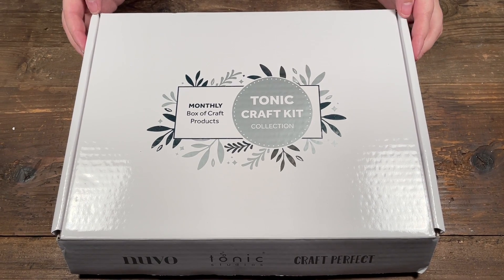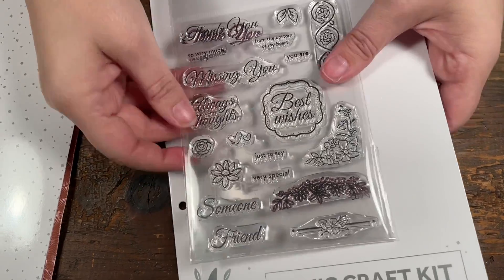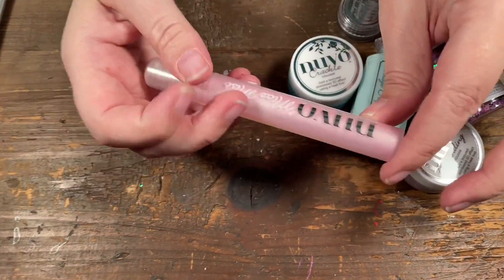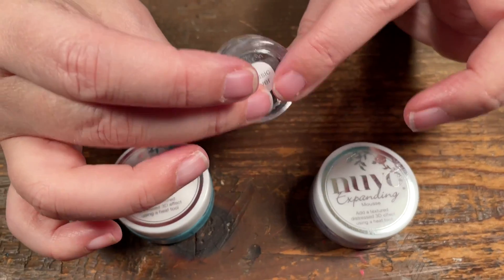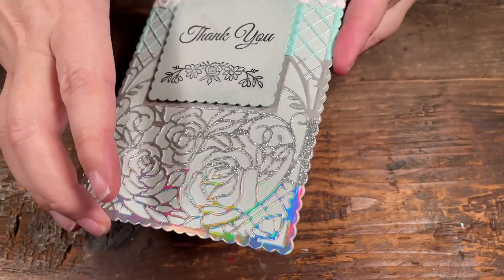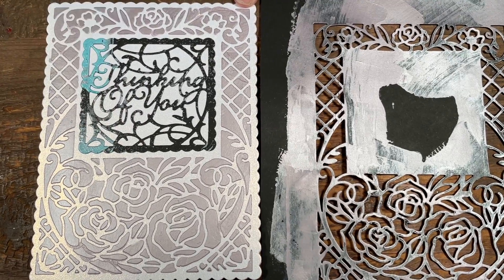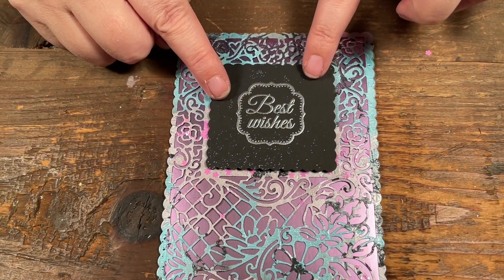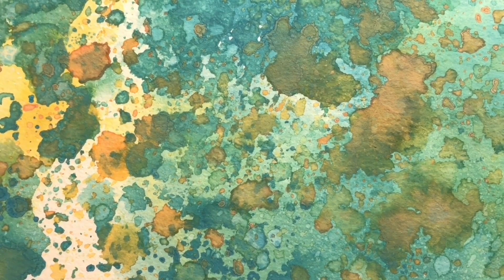What is in the Tonic Studios Sweetheart Bouquet Craft Kit?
In this video I am featuring the Tonic Studios Sweetheart Bouquet Craft Kit.  I do an unboxing and then show you 3 unique ways to create cards using the products.

• Tonic Craft Kit - Monthly Subscription - Ships 4th of January

• Tonic Craft Kit - Quarterly Subscription - Ships 4th of January

• Tonic Craft Kit - Sweet Heart Bouquet - One Off Purchase - Ships 4th of January

• Craft Perfect - Adhesives - Dimensional Foam Pads - 5mmx5mm Squares - 609 Squares - 9750e

• Craft Perfect - Adhesives - Dimensional Foam Pads - 25mmx25mm Squares - 24 Squares - 9752e

• Craft Perfect - Adhesives - Dimensional Foam Pads - 12mmx12mm Squares - 96 Squares - 9751e

• Craft Perfect - Classic Card - Sugared Lilac - Weave Textured - 8.5"x11" (10/PK) - 9691eUS

• Craft Perfect - Weave Textured Classic Card - Ivory White - 8.5"x11" (10/PK) - 9615e

• Craft Perfect - Weave Textured Classic Card - Bubblegum Pink - 8.5"x11" (10/PK) - 9664e

• Craft Perfect - Mirror Card - High Gloss - Soft Amethyst - 8.5"x11" (5/PK) - 9495E

• Craft Perfect - Pearlescent Card 8.5"x11" - Blue Frost (5/PK) - 9541e

• Craft Perfect - Glitter Card 8.5"x11" - Sugar Crystal (5/Pk) - 9968e